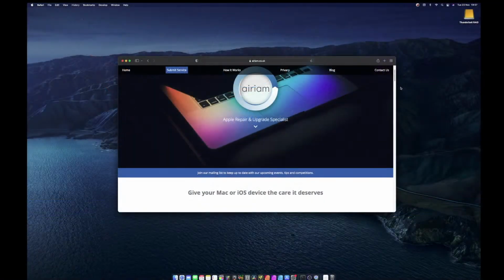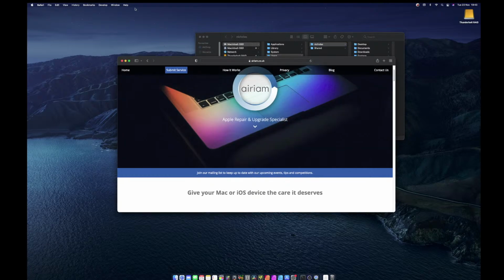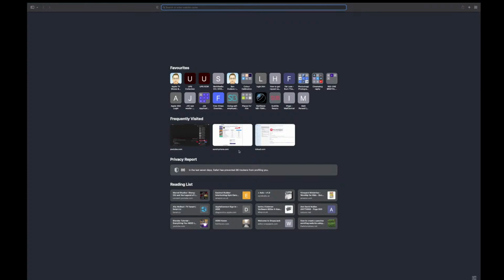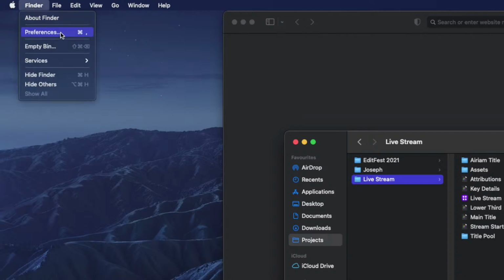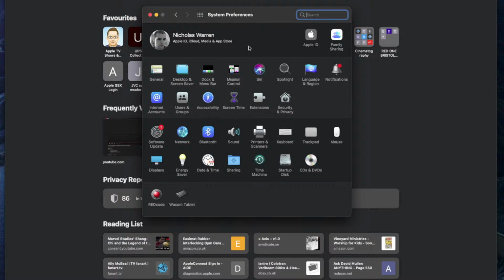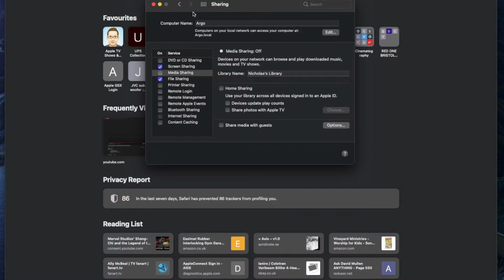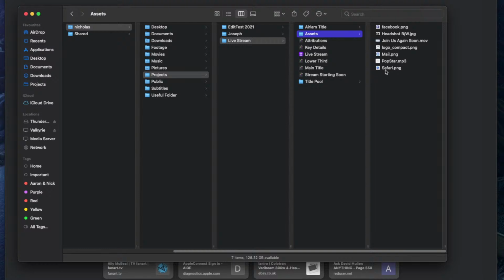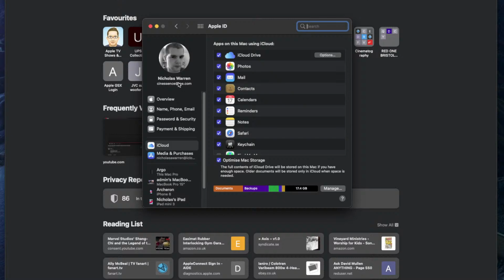Hello, I'm a Mac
Get to know your Mac better. This live webinar, suitable for novices and seasoned users alike, takes you through the general interface of MacOS. Find out about features you didn't know were there as well as standard practises for using the machine in an efficient manner.